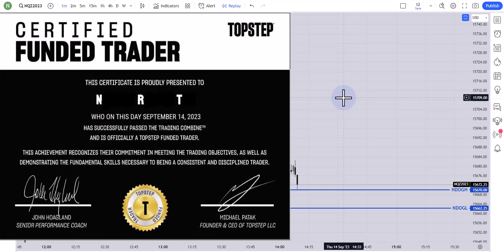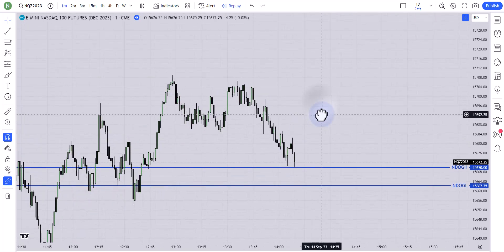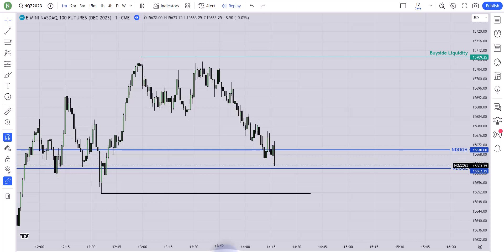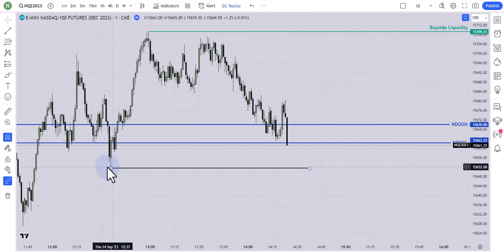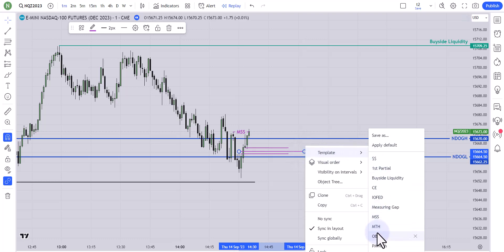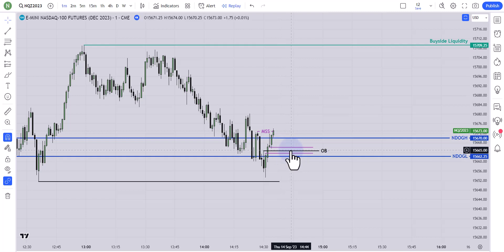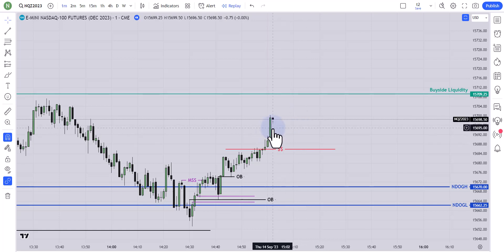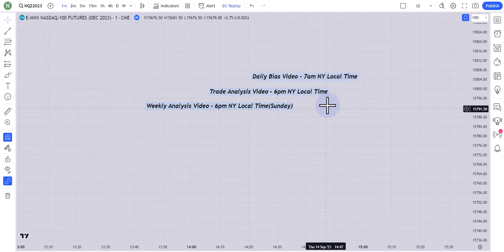The way I Get Funded in TOPSTEP || ICT Strategies Simplified.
Welcome to ICT Trading Concept! Join us for live trading, market analysis, and tutorials on forex, indices, and more. Gain insights into successful trades, navigate market complexities, and make informed decisions. Stay ahead with discussions on trends, opportunities, and risks. Learn a wide range of strategies, from basics to advanced techniques. Engage with a vibrant trading community.

- Indices Market Insights
-Indices Daily Bias
-Indices Trade Analysis
- Forex Trading Analysis
-Forex Daily Bias
-Forex Trade Analysis
- SMC Smart Money Concept
- Daily Bias Determination
- Technical Analysis Tips
- Fundamental Analysis Insights
- Trading Strategy Breakdown
- Risk Management Techniques
-ICT 22 YT Model Simplified

 Embark on an exciting journey where knowledge meets opportunity. Welcome to ICT Trading Concept - where trading dreams become reality!

The Setup Helped Me To Get Funded In Top Step. ICT Trading Concept - Pm Silver Bullet Entry

Note: The contents on this channel is purely for education and entertainment (Edutainment) purpose only.